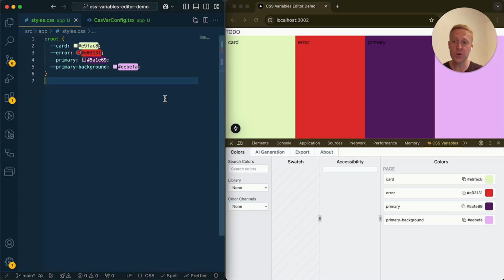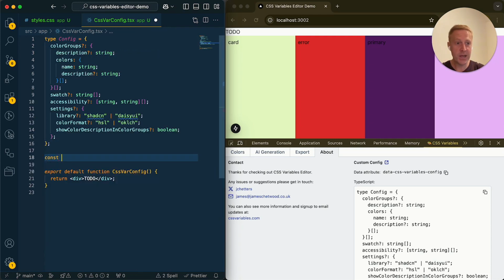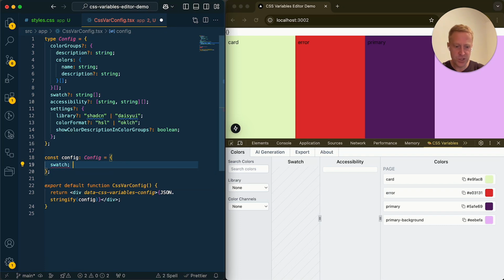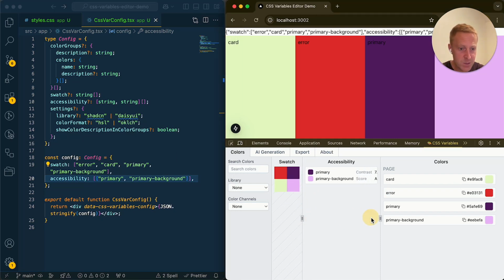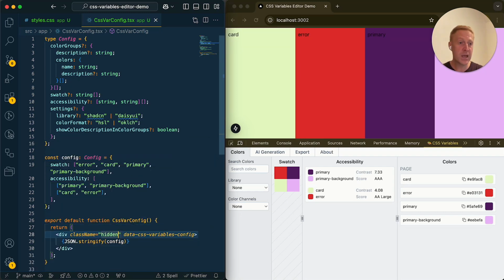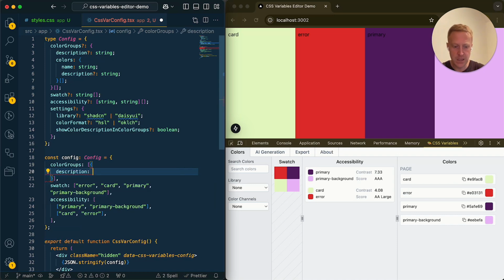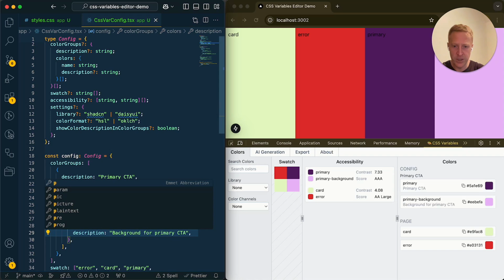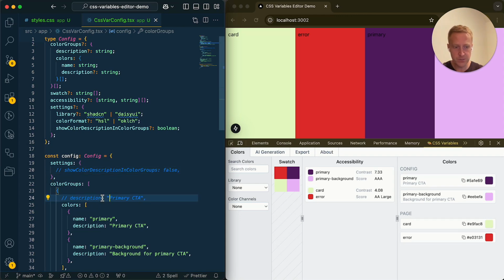CSS Variables Editor #7 - Custom Configuration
Use a Custom Configuration to set the Swatch, Accessibility Section and Color Descriptions.